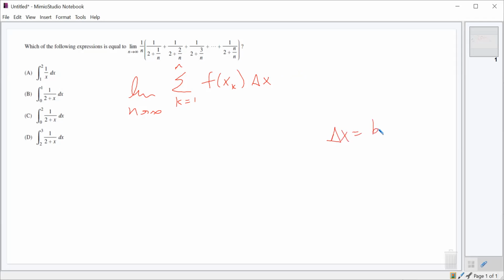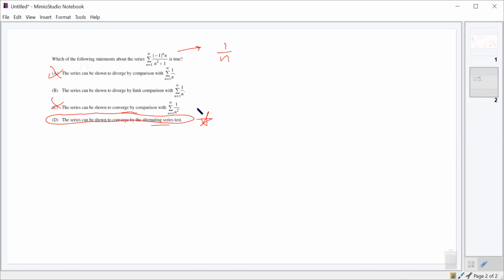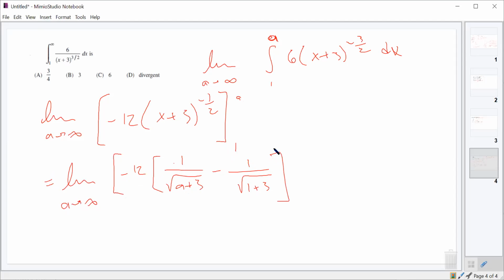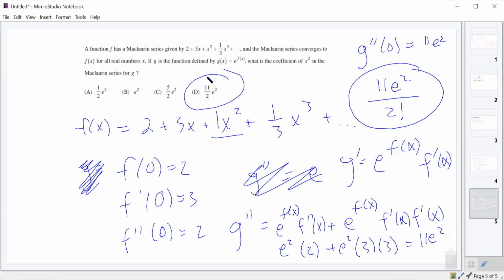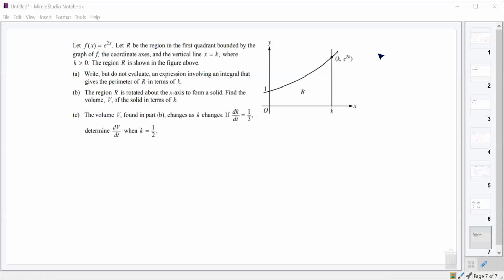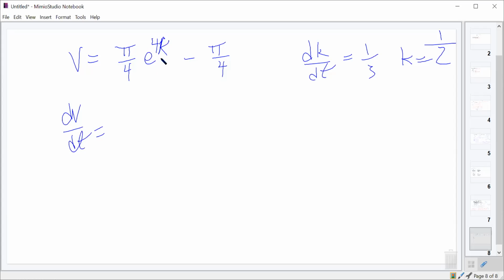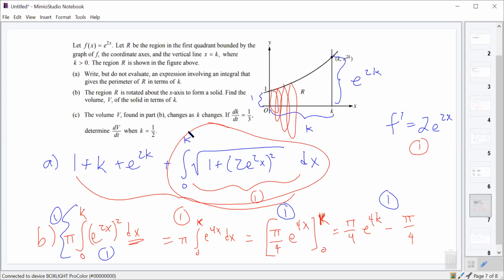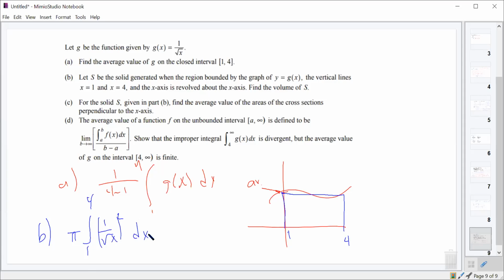6-1-21 Period 5